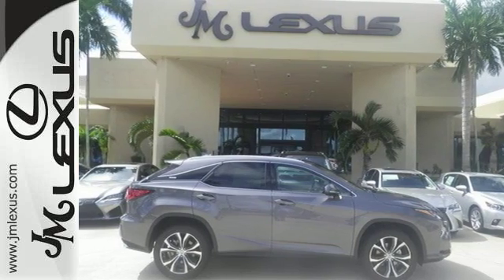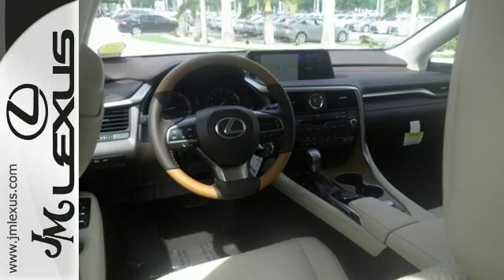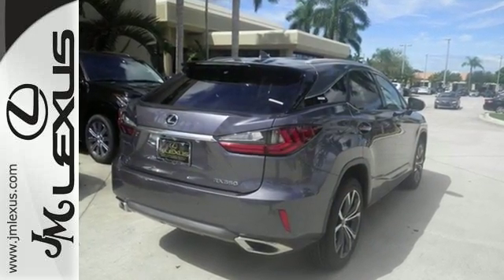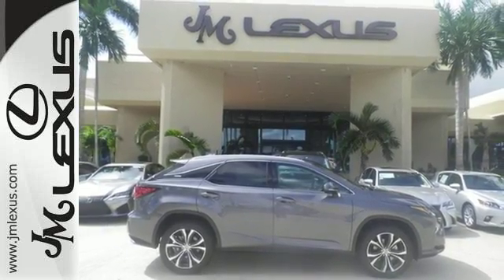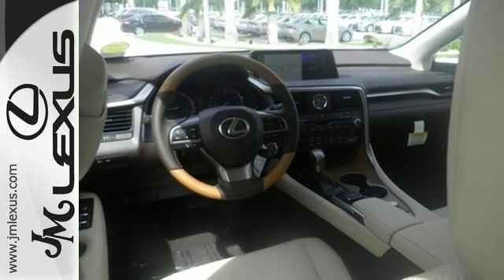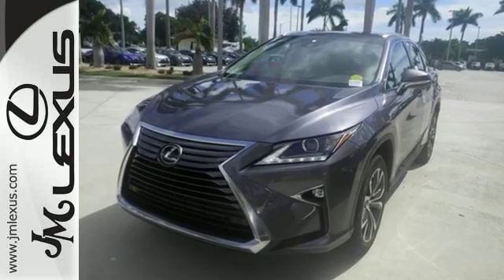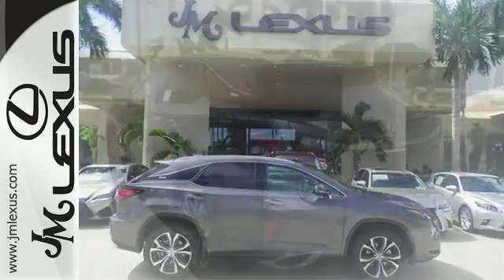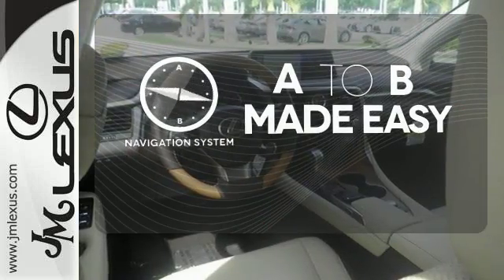New 2016 Lexus RX 350 Margate FL Fort Lauderdale, FL #610559 - SOLD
Year: 2016
Make: Lexus
Model: RX 350
Engine: 3.5L V6
Transmission: Automatic 8-Speed
Color: Nebula Gra
Interior: Parchment
Stock #: 610559
VIN: 2T2ZZMCA5GC034066
You are currently viewing a new 2016 Lexus RX 350 with JM Lexus The #1 Volume Lexus Dealer Since 1992! Thank you for your interest. We look forward to working with you. Stock #: 610559 Exterior: Nebula Gra Interior: Parchment Trim: JM Lexus 5350 West Sample Rd Margate FL 33073